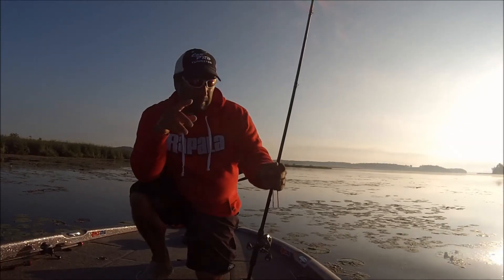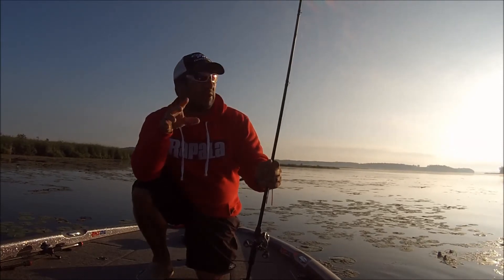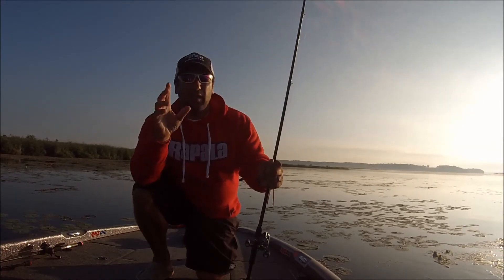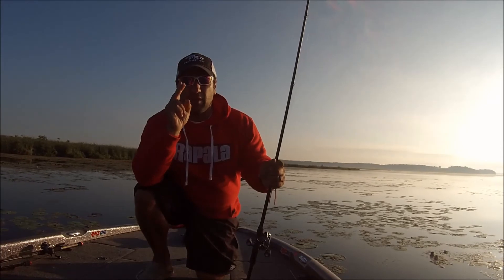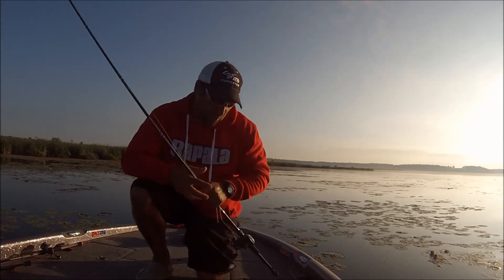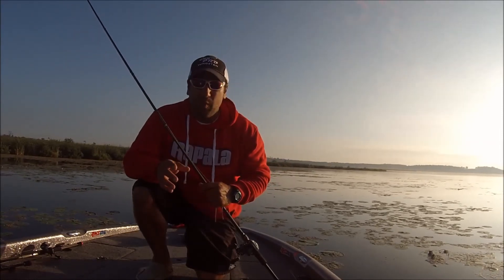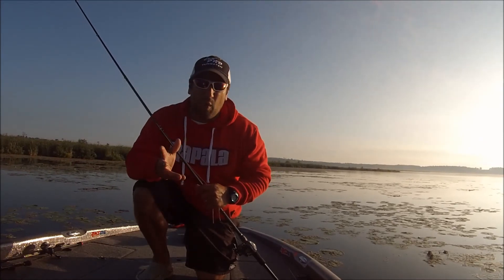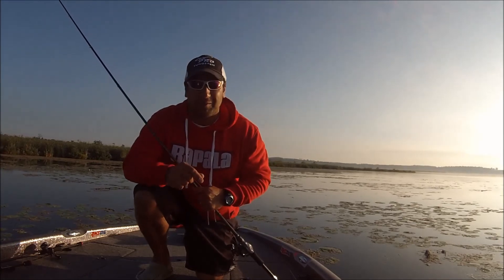frog rap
Top Water frogging in Canada!